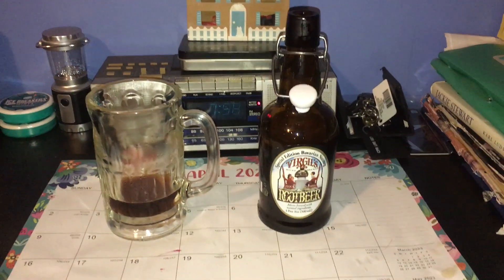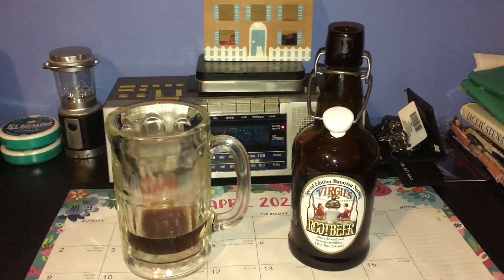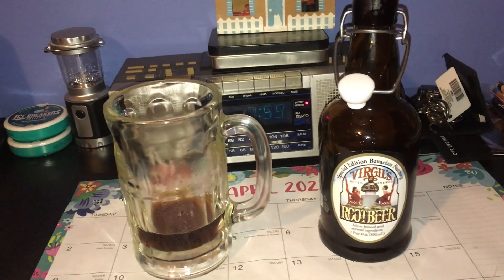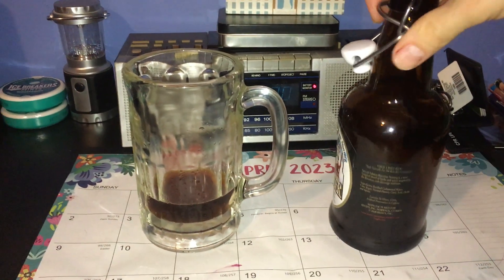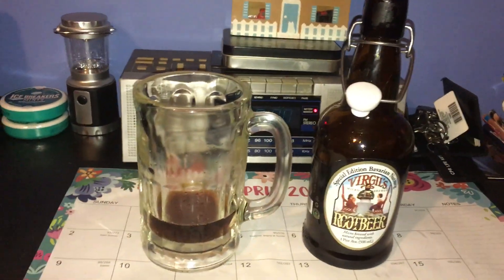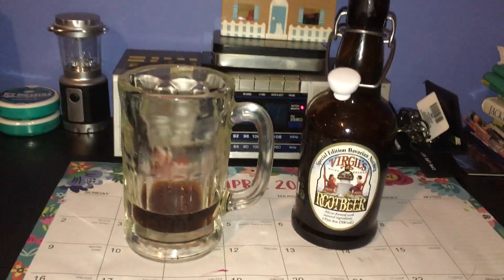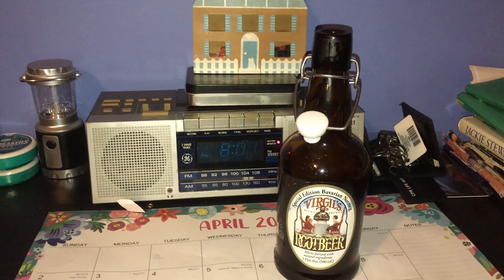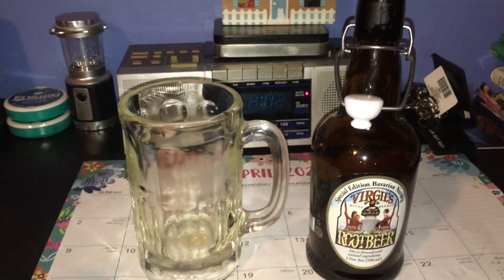Werby’s Soda Review: Virgil’s Limited Edition Bavarian Nutmeg Root Beer.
Just like the standard edition, considerably more of a public service announcement than a review.